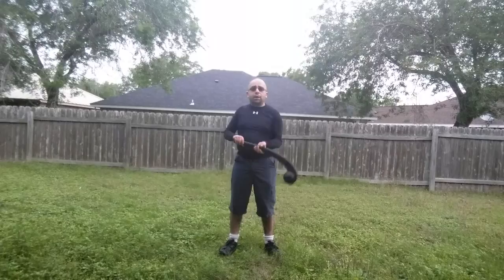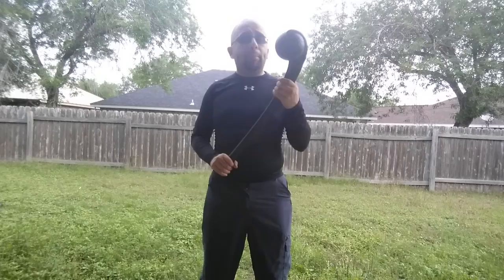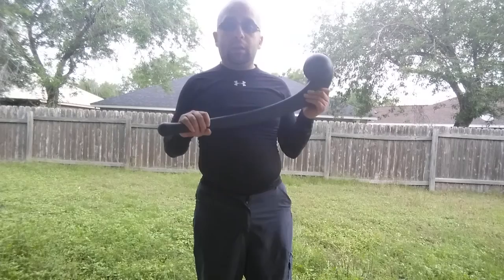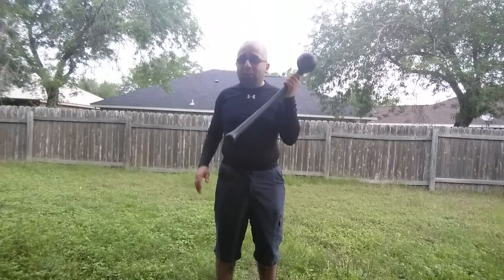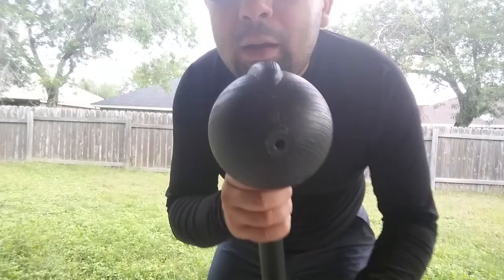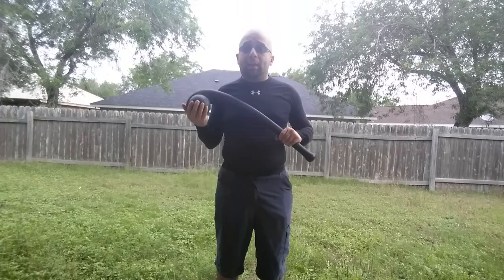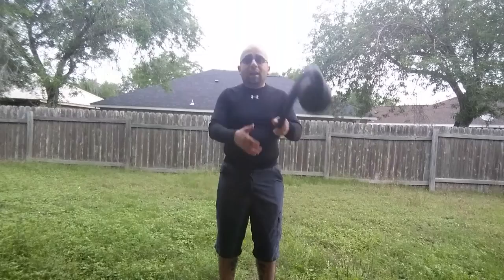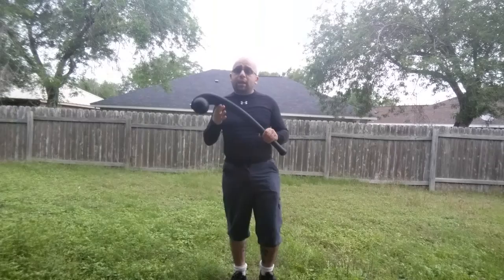Update : Cold Steel Indian War Club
Updating you guys on CS items on some clubs I got about three years ago.